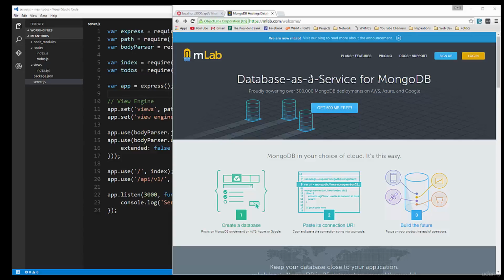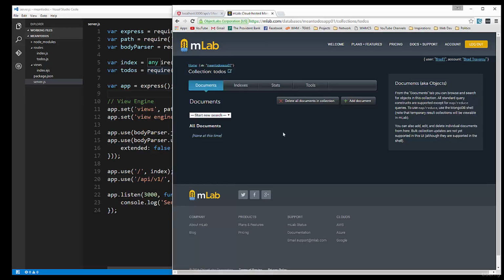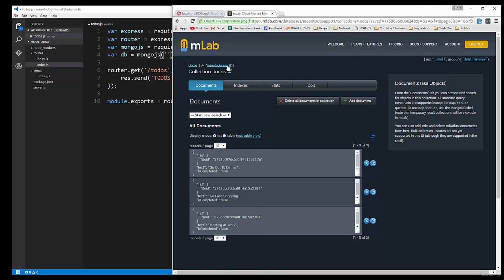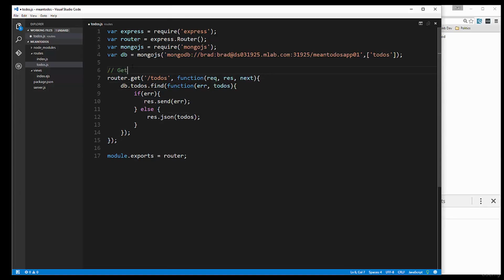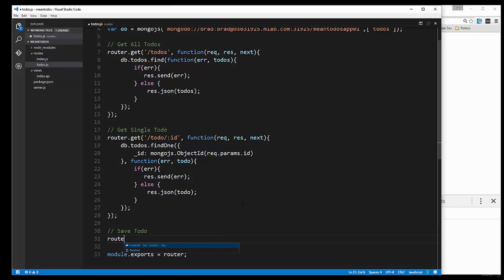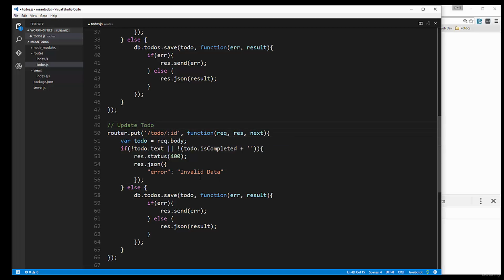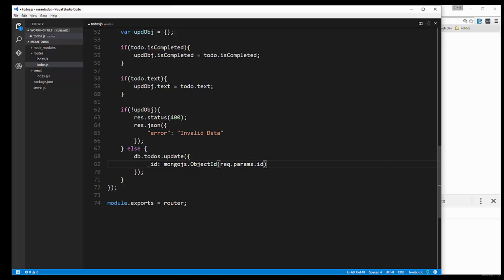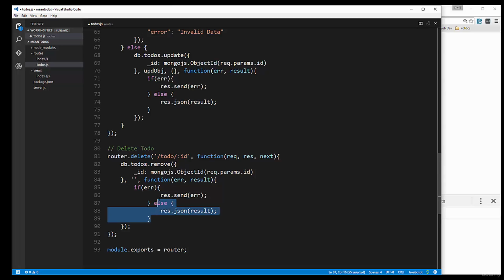027 Backend API Routes